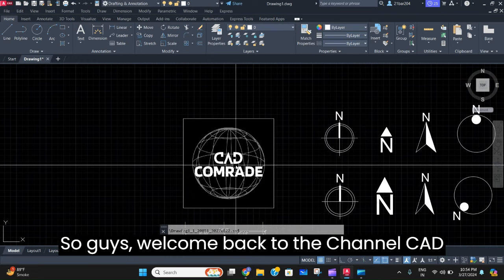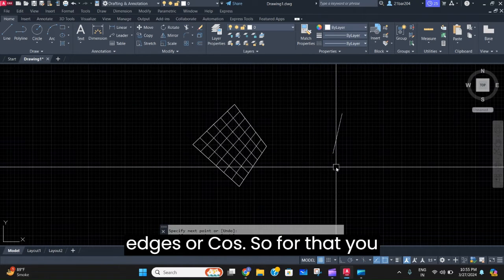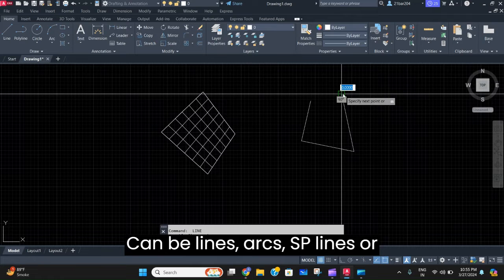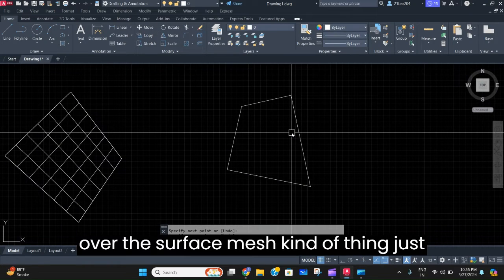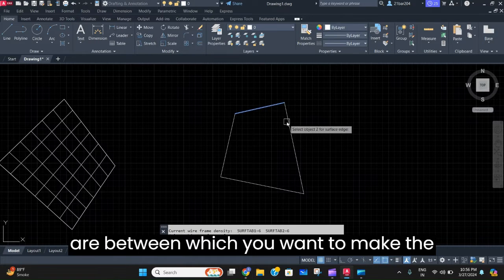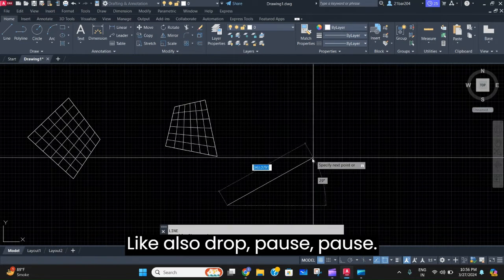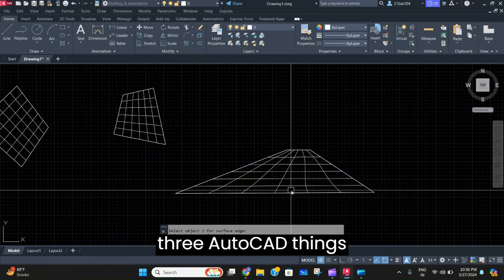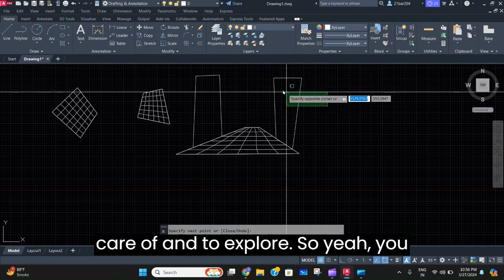How to make a 3D polygon mesh in AutoCAD ?? All about the EDGESURF command !!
In this video you are are going to learn about the brand new edge surf command that lets you create a 3D polygon mesh between 4 contiguous edges or curves. So for that you have to see the video !